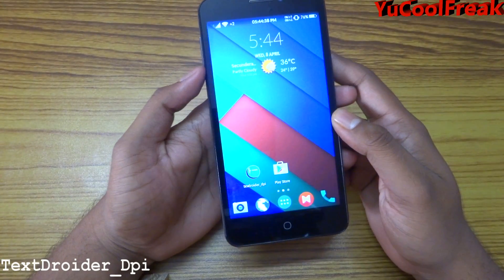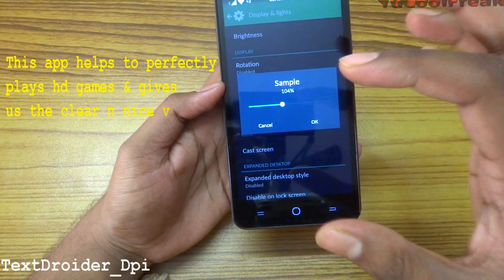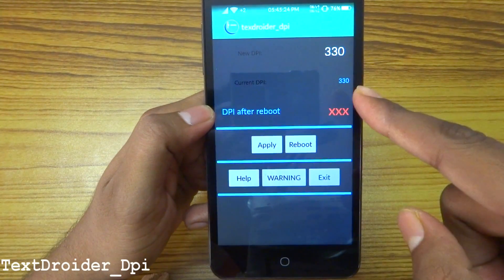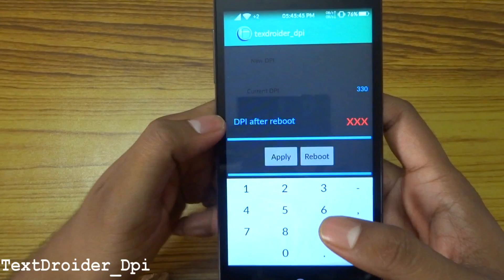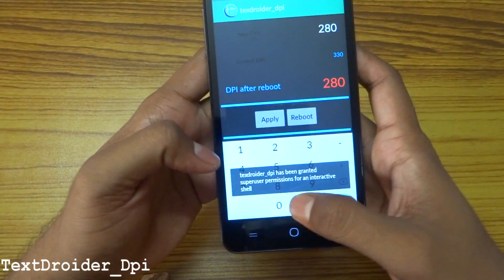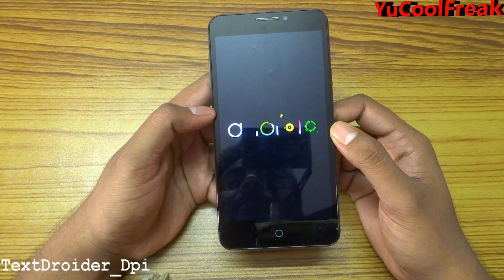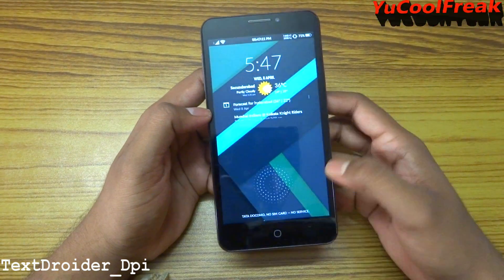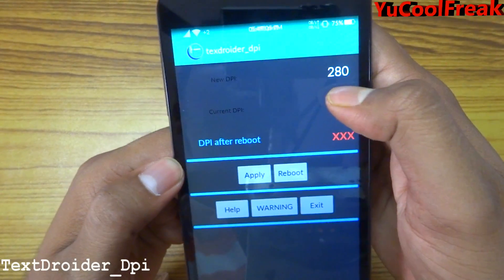HOW TO CHANGE '' DPI '' [or] '' PPI '' SHORT TUTORIAL.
DPI : dots per inch or PPI (pixel per inch).

**[I'M NOT THE DEVELOPER OF THIS APP, IT'S JUST A REVIEW]**
You can change the dpi by increasing the fonts & decreasing the fonts..
 REQUIREMENTS

1. YOU NEED TO BE ROOTED.
2. AND THE APP NAME : Texdroider_DPI, ( you can find this app here on google play)

Give credits to the developer by writing a review and rate the app by 5